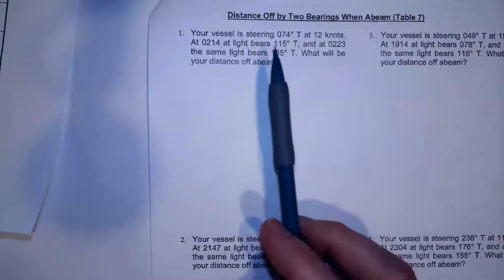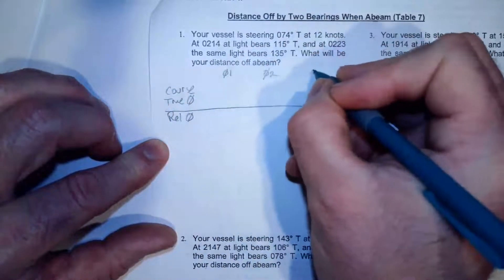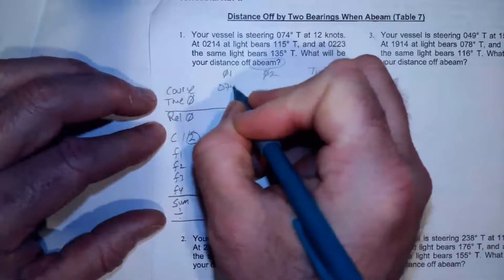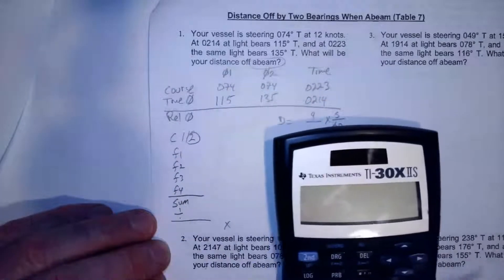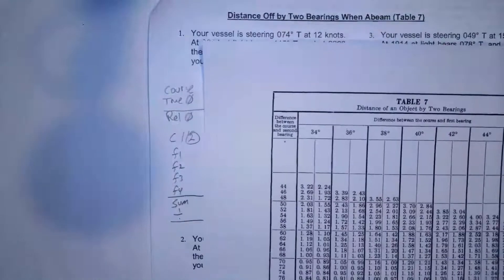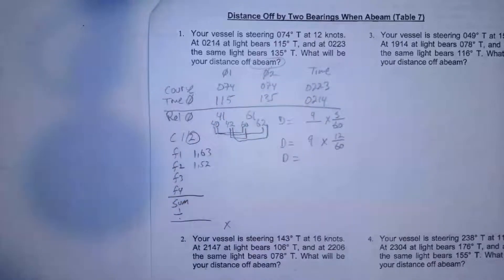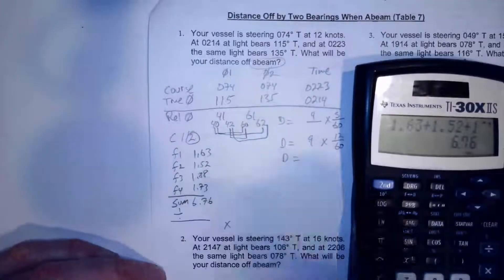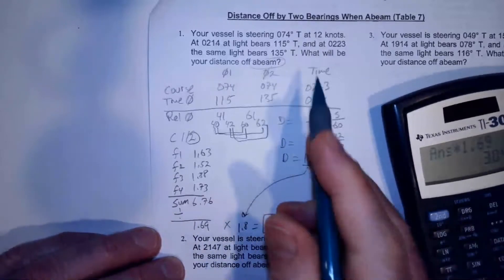Determine Distance off when Abeam using Table 7 of Bowditch II 1981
This demonstrates how to calculate a Running Fix using the two bearings at different times.  Specifically this problem will calculate the Distance off when Abeam a light for two Relative Bearings that are both odd requiring quadruple interpolation.  This is Problem 1 on the Distance by 2 Bearings when Abeam handout.